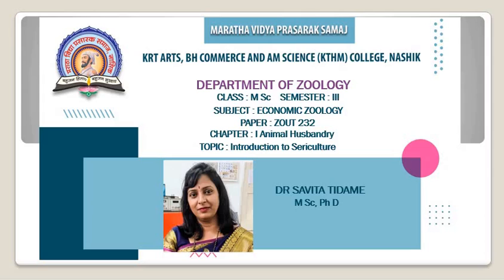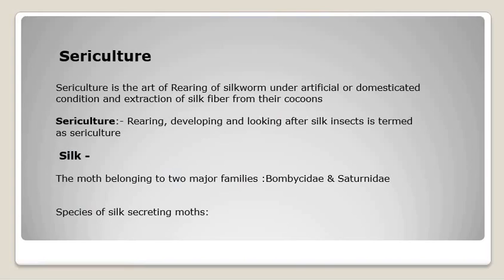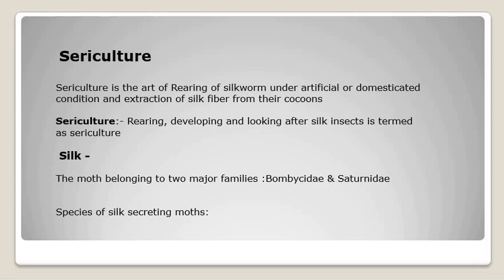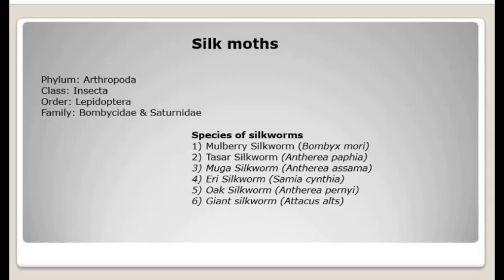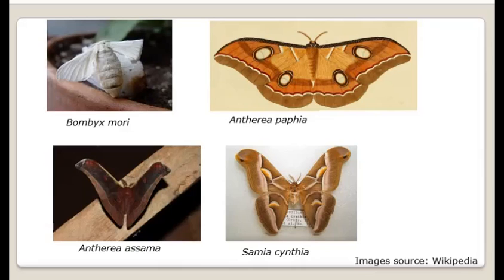M.Sc.II Sem III |Economic Zoology | ZOUT 232 | Ch.1 Animal Husbandry Sericulture | Lecture 1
Dr. Savita Tidame |  M.Sc.II  Sem III |Economic Zoology ZOUT 232 |
Ch.1 Animal Husbandry Sericulture
Topic : An Introduction to  Sericulture industry, what is silk, species of silk producing moths and types of silk- mulberry silk, Muga silk, Eri silk & Tasar silk etc.